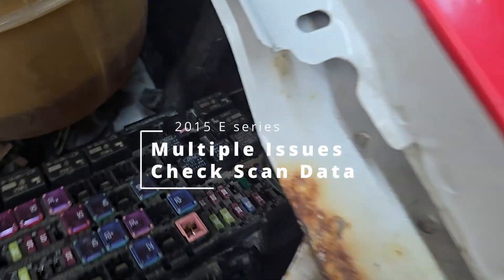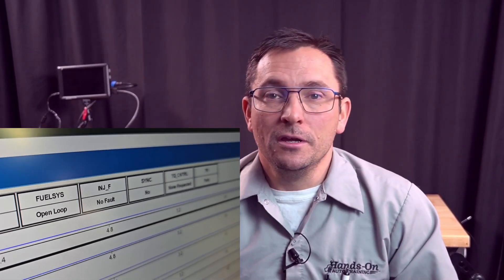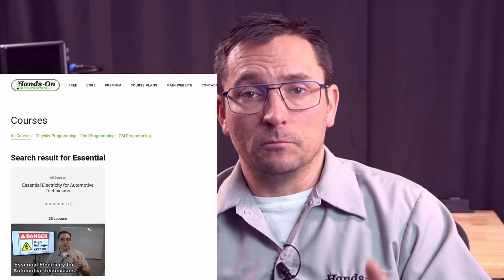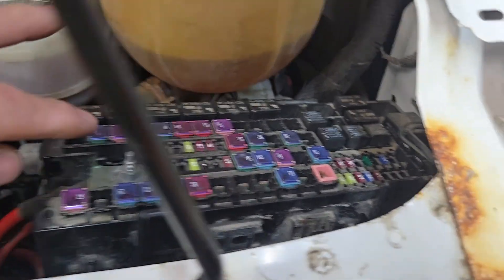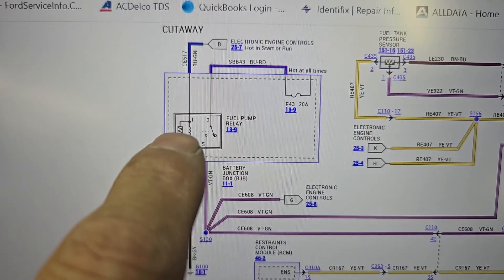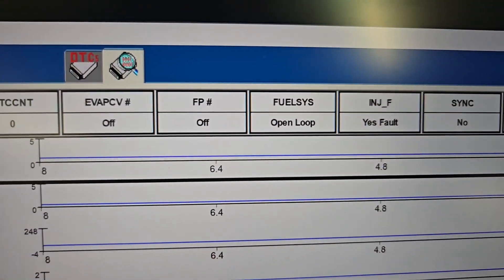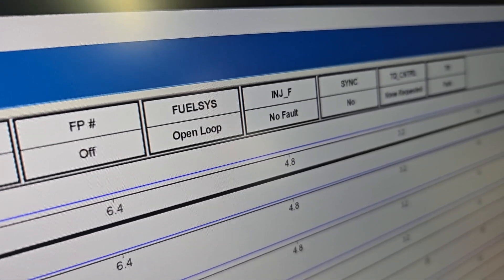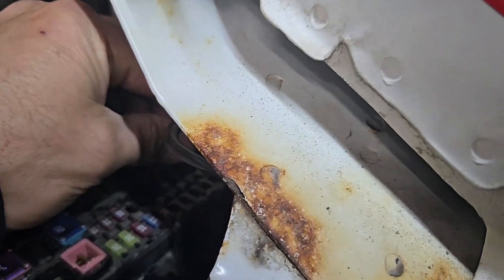2015 Ford E Series Fuel Pump Issues Scan Data leads to FIX!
Once again the basics that save the day!
Looking through your scan data can help give you diagnostic direction!

Equipment that I use:

Clamp Meter
GM MDI 2
Neck Light
Laptop Stand tray  https
://amzn.to/48ytPyv
Laptop Stand